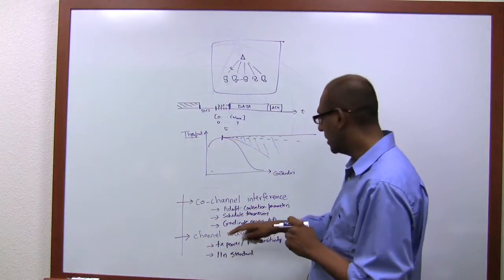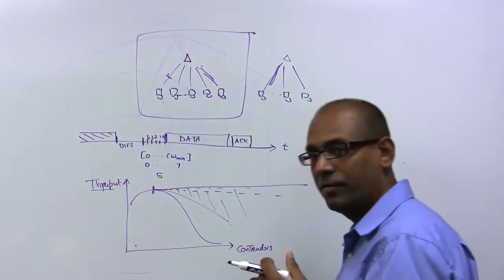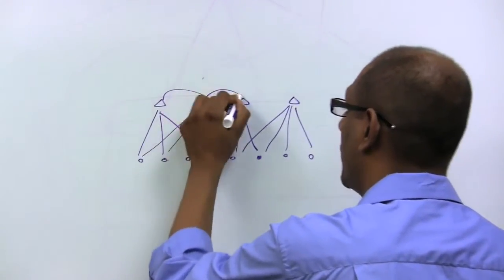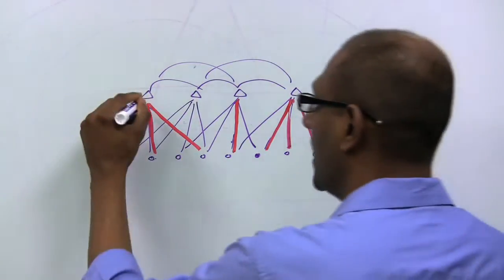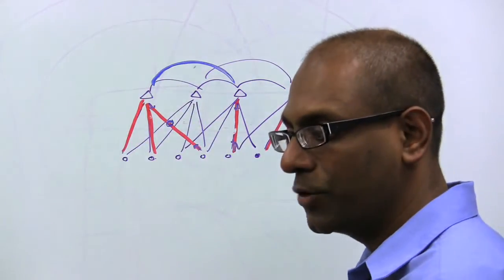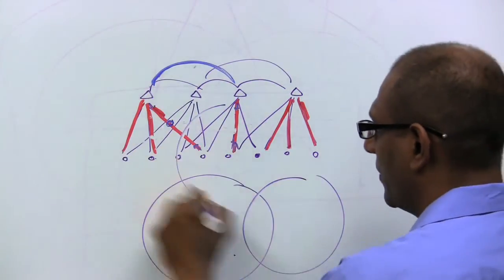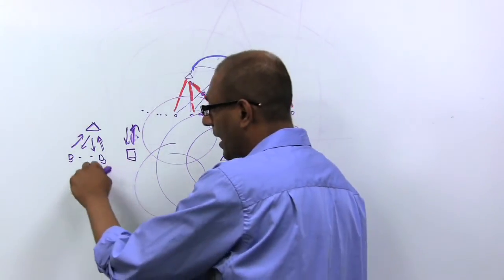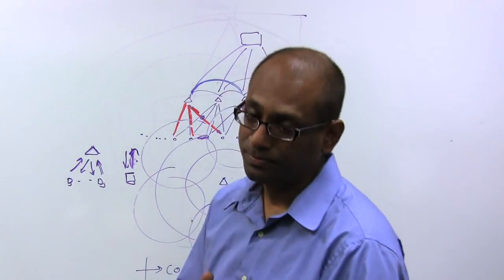Meru Networks Wireless Virtualization Architecture - Part 3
Wireless LAN Virtualization - Part 3 of 3

Right now, let me move to the third point, because one and three really need to be taught off in unison. So I hope at this point you understand, at least at a conceptual level, how we are able to minimize collisions and adapt the contention parameters in a way that maximizes throughput within a particular access point.

So now you have two access points that are on the same channel and hear each other. Well, each access point is advertising its own values to its own devices, and the challenge here is to figure out how these access points pick values so that these two transmissions, which might potentially collide with each other, don't go on at the same time. Now notice, this is very important, we are not saying that any two of these transmissions cannot happen at the same time. That's a very important distinction. The network knows if these two transmissions do not collide with each other, in other words the signal-to-noise ratio is good, even in fact if these two APs hear each other, we will enable those transmissions.

As I said, in a separate video, we'll discuss how we do that. For now, let us assume that all of these links are essentially colliding with each other. So let me draw, with the help of a graph, let me try to explain how that works. I'm going to erase all of this, just leaving the top-level points. So the idea is the following. So I have four access points. I have a bunch of devices. Now notice that, from the device perspective, they don't know the presence of all the four access points, they're just talking. So what we do is every access point essentially acts as an air monitor, so we have this graph, and what does this graph say? This graph is essentially a reach-ability graph where I know this device is visible to two access points, and of course with each of these we correspondingly have the RSSIs, the signal quality, the number of packets received and all of that. So notice the controller, or globally, we have this picture of the air. And we also know which access points are interfering with each other.

Now ideally, it would be nice to know which stations are also interfering with each other, but that's some information that's not available to us. So this is the picture that we have here. Now, you can superimpose on this the associations, or what we think of as assignments, because of course in our network a station associates with a network. But let's assume that in the infrastructure, we happen to assign these three devices to this access point, this device to this access point, and these three devices to this access point. Now notice that the reds tell you the actual assignments. How traffic goes. The purple lines in addition tell you where all the interferences are. Now it's pretty easy to see conceptually how you would extend everything that I've said so far into this multi-AP architecture. In the previous concept, we were only looking at the red graph with respect to one access point. So if you pick this AP, this AP only cares about these three links in the previous graph because there were three contenders and we wanted to minimize contention within this particular AP.

Now we want to step back and say this AP sees all of these other transmissions, and it knows, for example, that this particular link and this particular link will not -- actually, these two links will collide with each other because of this AP to AP. Why is that? For this link -- this red link, to transmit, whether uplink or downlink -- let's say, in this particular case uplink, you have a transmission followed by an acknowledgement. Or if it's downlink, you have a downlink transmission followed by an ACK. So one important thing is 802.11 is communicative. Every data transmission requires a two-way handshake. And likewise you have a two-way handshake here. And notice that at this point, we have drawn these interferences of these links such that you cannot have simultaneous transmission, we ignore channel reuse for this discussion. So these two transmissions cannot go on at the same time because these links have collided. So essentially, think about it as a graph here where up to a degree 2 -- in other words, up to a distance 2 from any two edges -- those transmissions cannot happen simultaneously. Specifically, this link and this link can transmit simultaneously, but this one and this one cannot.

I hope that makes sense. If we get this right, we will be able to cap the number of collisions, which is something we actually see relative to pretty much every other play in the industry, and once you cap the collisions, notice that you've taken out the most significant cause of loss or degradation of utilization in the channel, and that's what allows us to maximize channel utilization. Thank you.